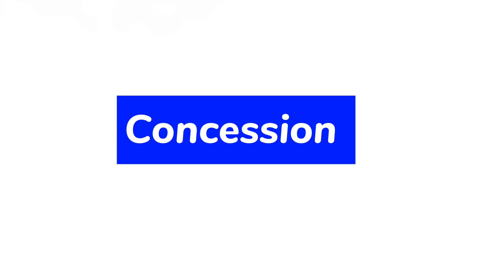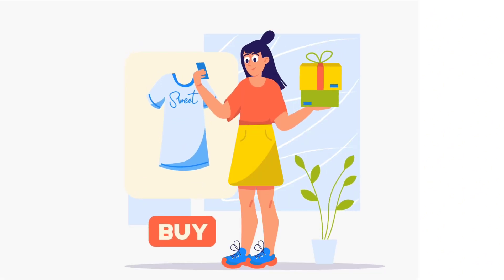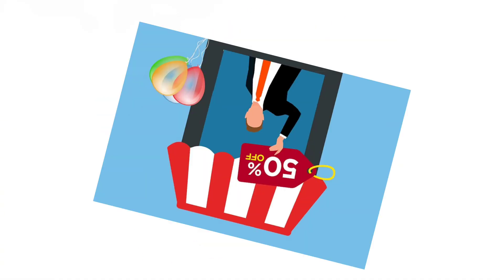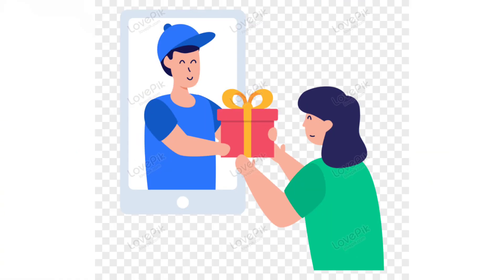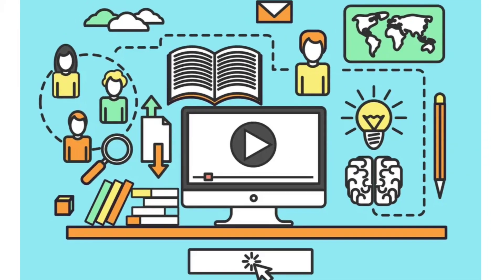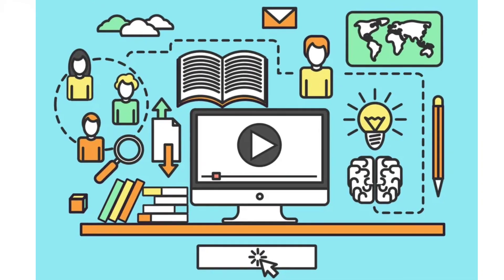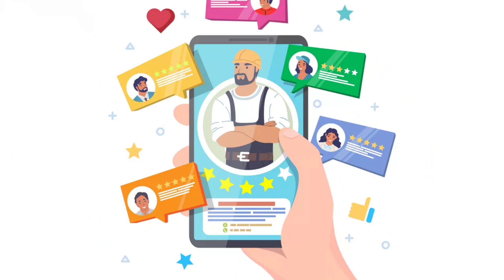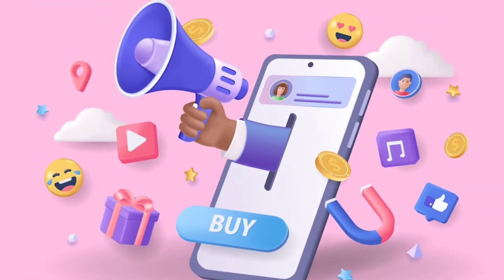Master the art of Negotiation with these techniques🔥This is how- U can easily negotiate with others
**YouTube Video Title: "Master the Art of Negotiation: In-Depth Techniques to Achieve Success"**

Welcome to a transformative journey where we delve deep into the nuanced world of negotiation! In this video, we're not just scratching the surface; we're diving into the intricacies of negotiation techniques that can redefine your approach and elevate your success in any arena.

### **Understanding the Fundamentals:**

Negotiation is an art form, a delicate dance of communication and strategy. Before we jump into advanced techniques, let's establish a solid foundation by understanding the fundamental principles of negotiation. We'll explore the psychology of negotiation, the importance of effective communication, and the role of empathy in achieving win-win outcomes.

### **Preparing for Success:**

They say success is where preparation and opportunity meet. In the context of negotiation, this couldn't be more accurate. Learn the art of meticulous preparation, from researching your counterpart to identifying your own objectives and potential concessions. We'll delve into the power of information, how to gather it, and how to use it strategically during the negotiation process.

### **The Power of Active Listening:**

Communication is a two-way street, and active listening is the unsung hero of effective negotiation. Discover how to tune in not just to words but also to underlying emotions and intentions. Uncover techniques to show empathy, build rapport, and create an atmosphere that encourages open dialogue. We'll discuss how active listening can be a game-changer in building trust and fostering a positive negotiation environment.

### **Navigating Different Negotiation Styles:**

People approach negotiation with various styles, and understanding these styles can give you a significant advantage. Whether you're facing a competitive negotiator, a collaborative one, or someone in between, we'll explore adaptive strategies to tailor your approach accordingly. This section is your comprehensive guide to recognizing, adapting to, and leveraging different negotiation styles to achieve optimal results.

### **Advanced Techniques for Success:**

Now, let's move into the heart of the matter – advanced negotiation techniques. From the "Anchoring" strategy to the "Bargaining Mix" approach, we'll dissect these techniques, providing real-world examples and scenarios. Learn how to set the tone, frame your proposals, and strategically present your case to maximize favorable outcomes. This section is a treasure trove of techniques honed by negotiation experts and successful dealmakers.

### **Overcoming Obstacles and Deadlocks:**

Negotiation is not always a smooth ride. Deadlocks and obstacles are inevitable, but your ability to navigate them is what sets you apart. Discover effective strategies for overcoming common negotiation hurdles, whether it's dealing with stubborn counterparts, overcoming objections, or managing conflicts. We'll equip you with the tools to turn challenges into opportunities for agreement.

### **Cultivating a Negotiation Mindset:**

Negotiation is not just a skill; it's a mindset. In this section, we'll explore how cultivating a negotiation mindset can positively impact your personal and professional life. From developing resilience to embracing continuous learning, we'll discuss the qualities that make a master negotiator.

### **Strategies for Long-Term Success:**

Negotiation is not a one-time event but a continuous process. Learn how to lay the groundwork for long-term success by building lasting relationships, maintaining open lines of communication, and ensuring mutual benefit in ongoing negotiations. We'll discuss how negotiation is a tool for building bridges, not burning them.